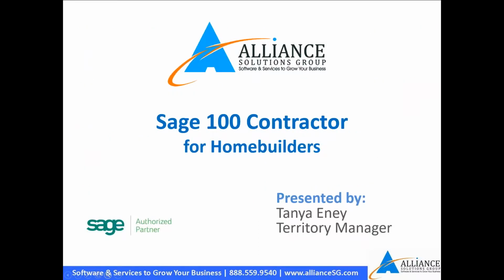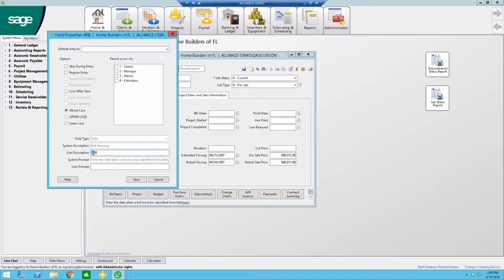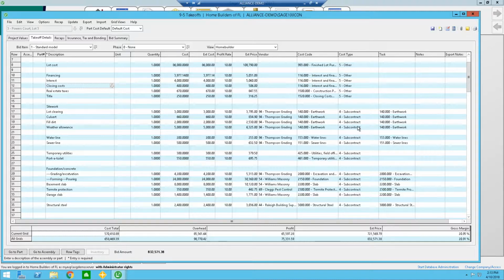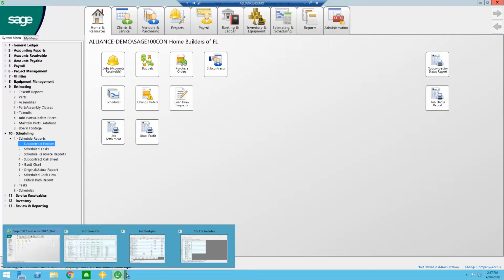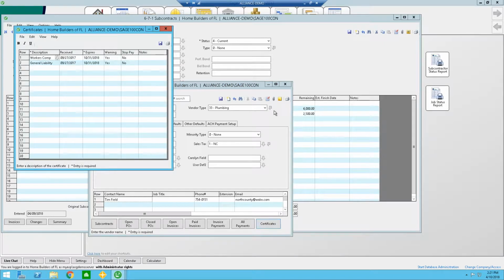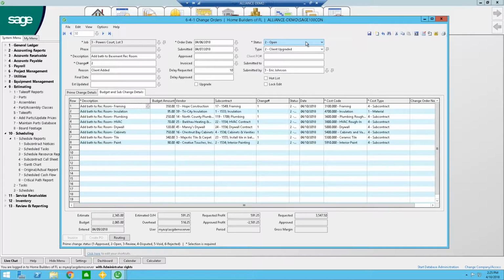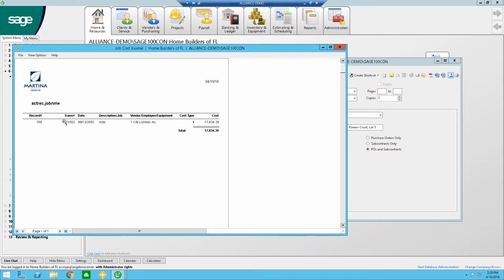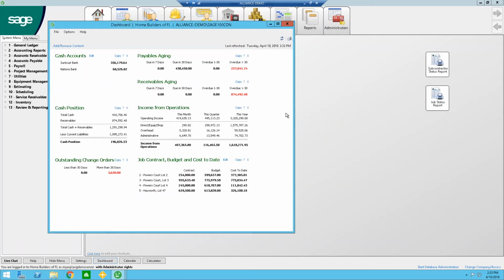Why Home Builders Choose Sage 100 Contractor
Recorded in April 2018, see the top features in Sage 100 Contractor  that homebuilders really like.